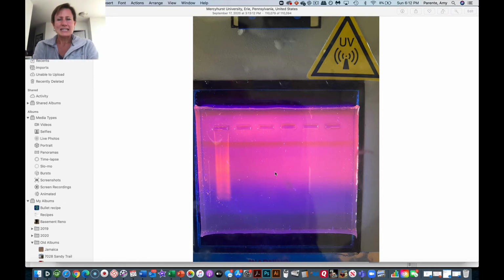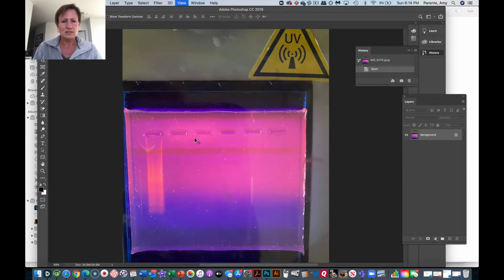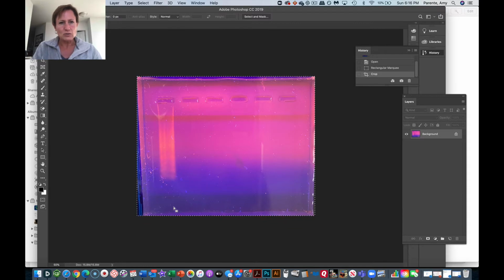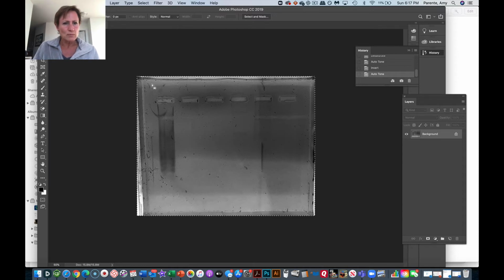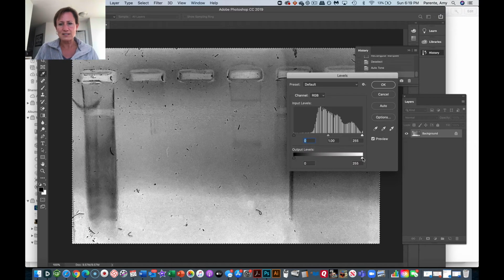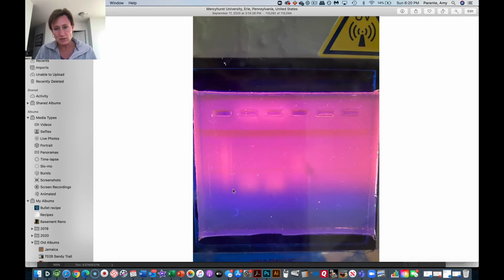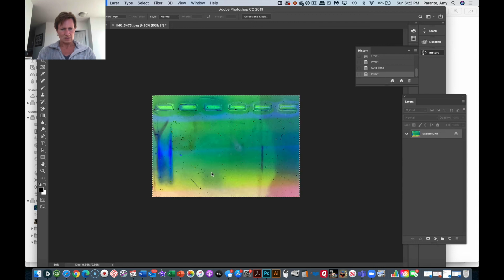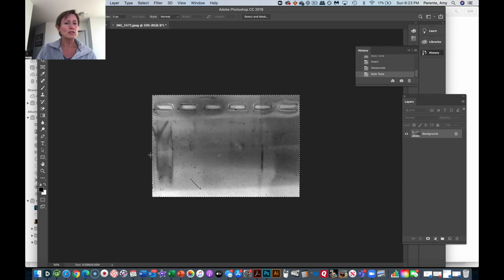How to Manipulate a Gel Image